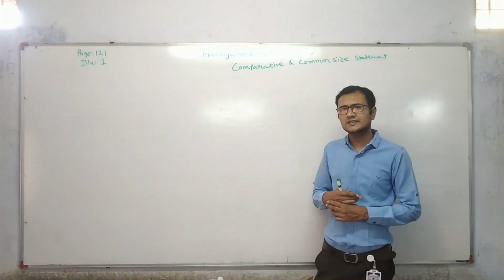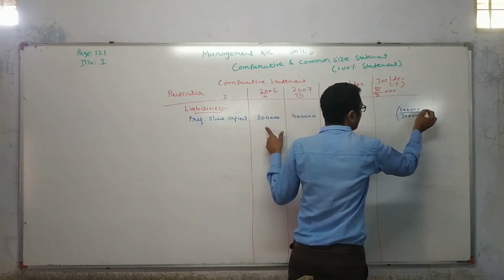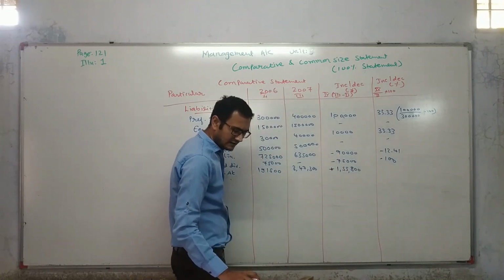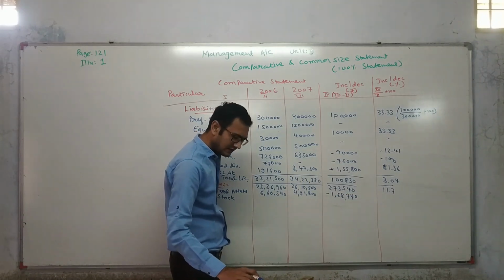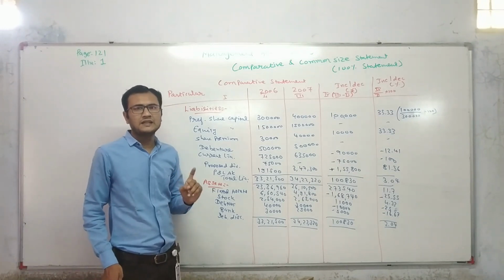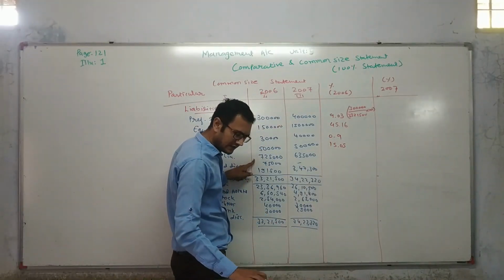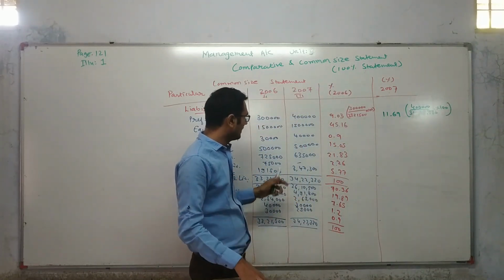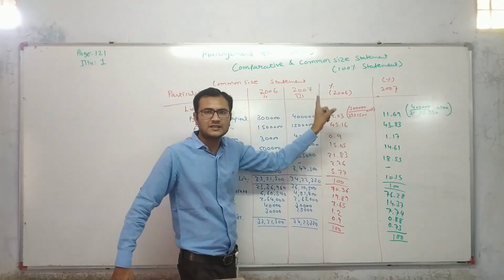THE KPES COLLEGE BCOM SEM-6 MANAGEMENT A/C UNIT-3